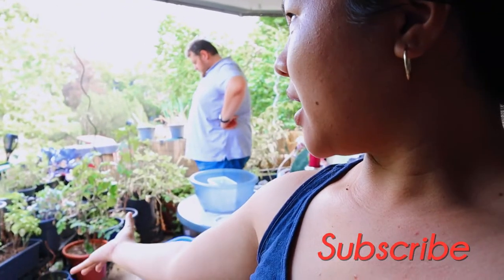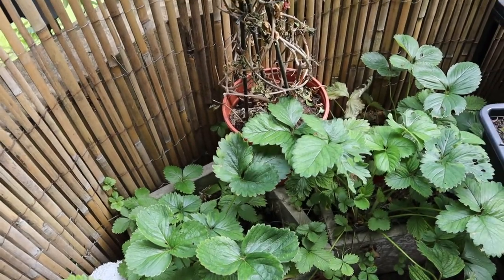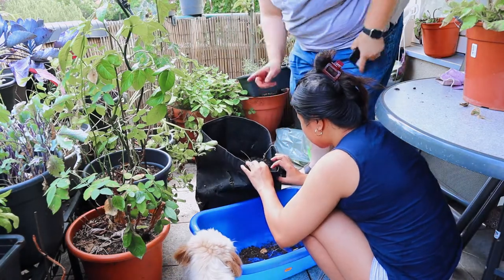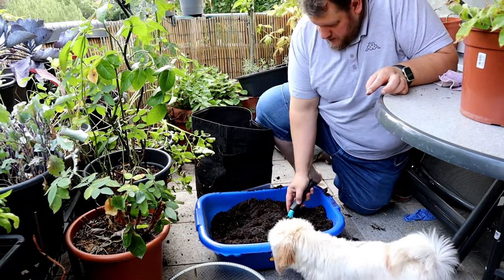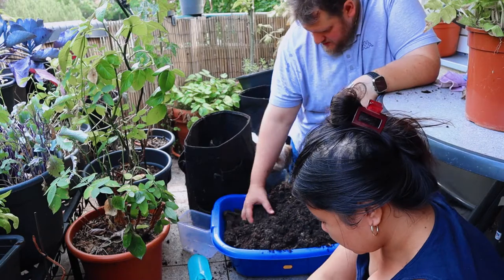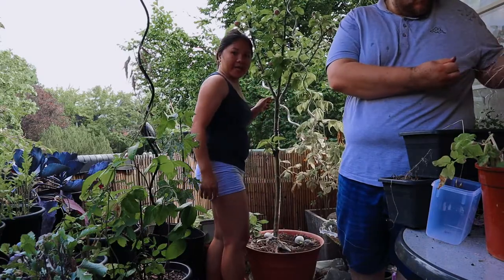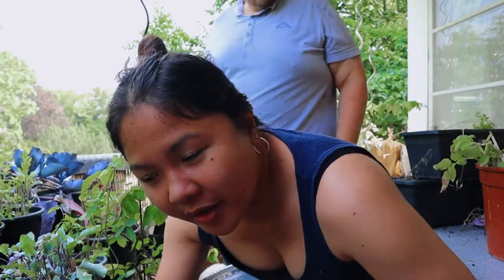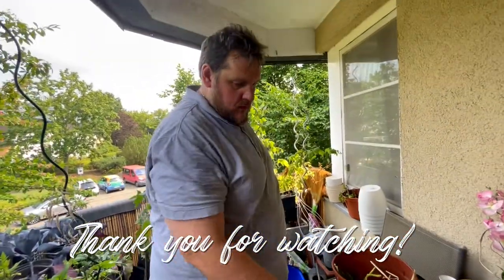WE HARVEST VEGETABLES IN OUR BALCONY GARDEN 2022 | SMALL SPACE GARDENING!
📷Equipment used:
✅Canon EOS M50
✅Iphone12
✅Samsung S10